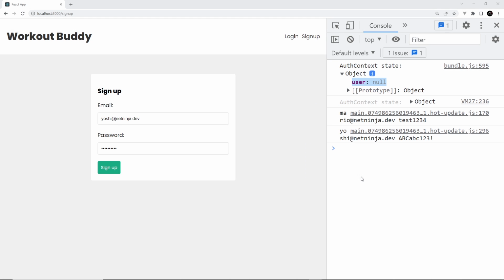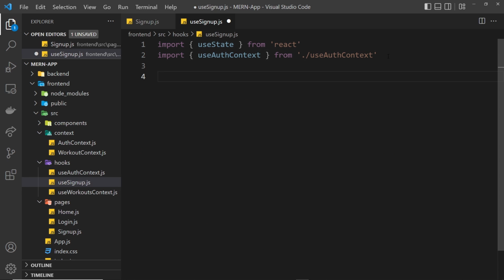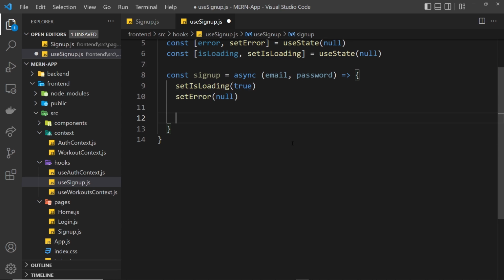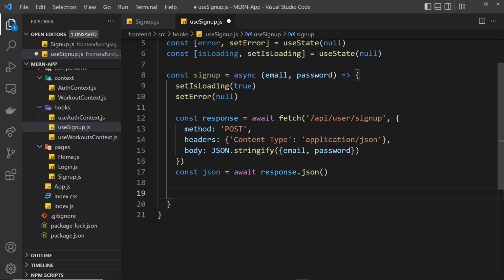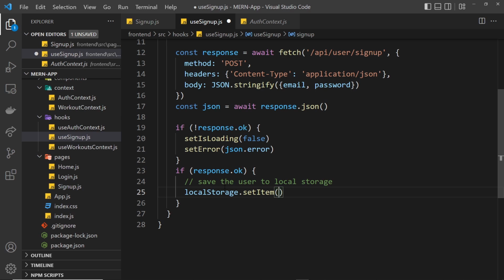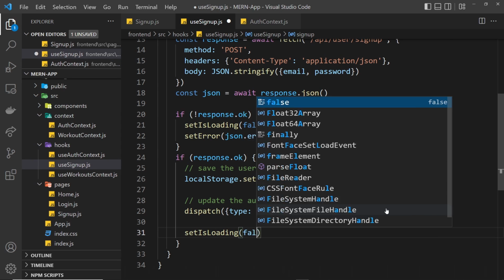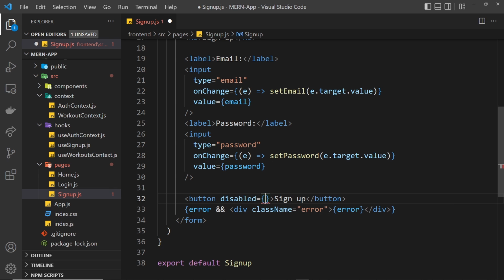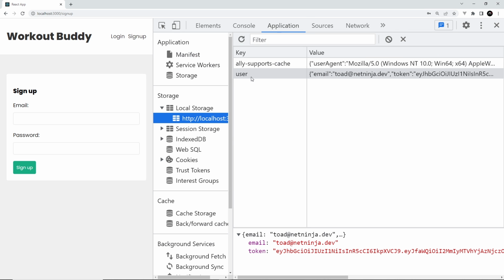MERN Authentication Tutorial #10 - Making a useSignup Hook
In this MERN auth lesson, you'll create a custom, reusable React hook that we can use to sign new users up to the application.